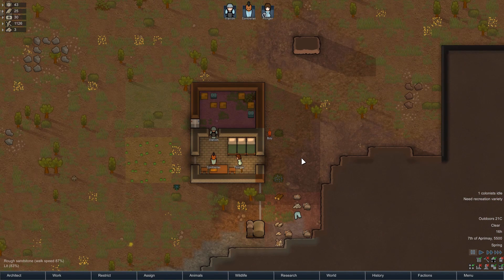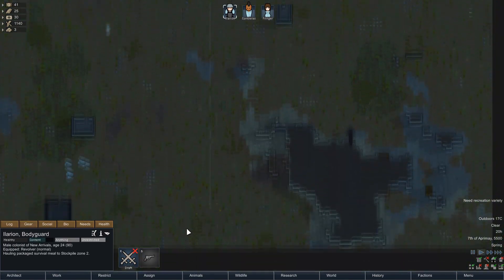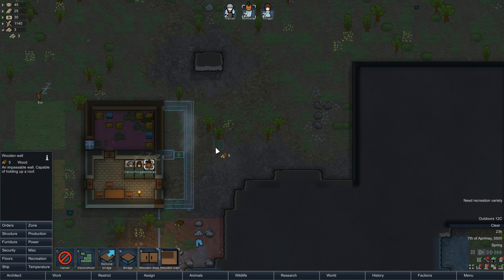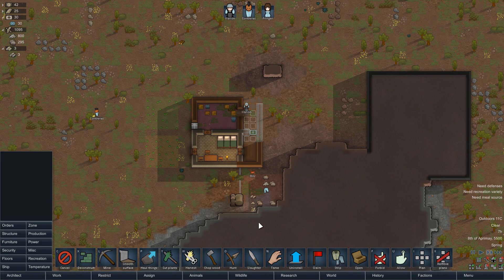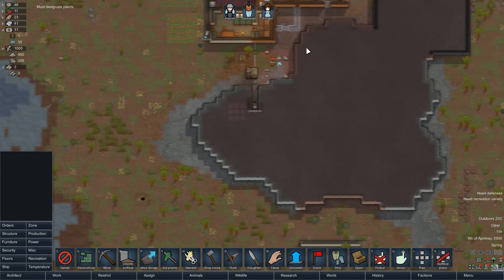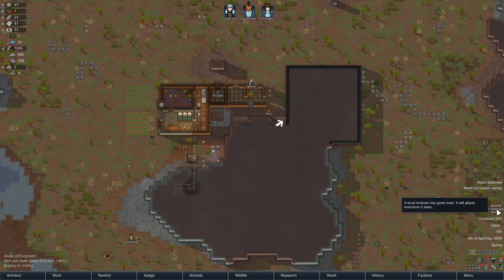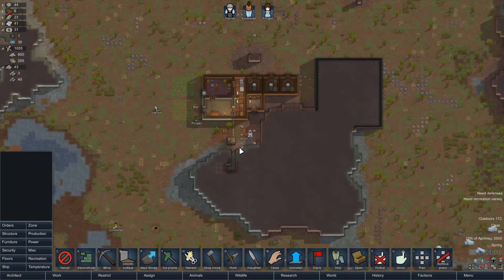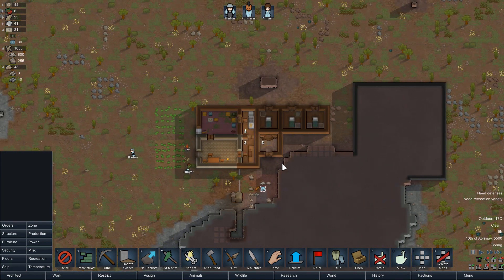The Absolute Beginners guide to Rimworld 1.0- part 2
Part 2 of the Absolute Beginners Guide to Rimworld.

The guide will show how to get a simple colony off the ground and make it stable/self sufficient. In the fourth and last episode, we will open up an 'Ancient Danger' area to give you some idea of what you could unleash upon yourself.

(apologies for video quality, especially on movement- this is improved in part 3 & 4 after I have tweaked render settings)

If you would like to see a newer, slightly more in-depth tutorial, please see my ten part series that covers a lot more than this series, and is based on 1.2